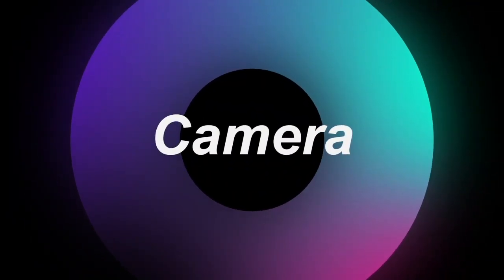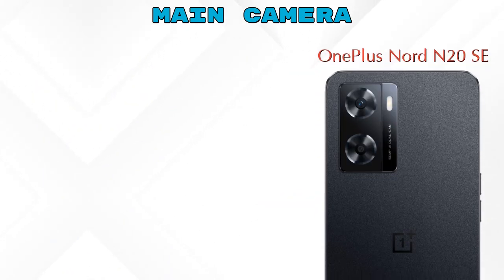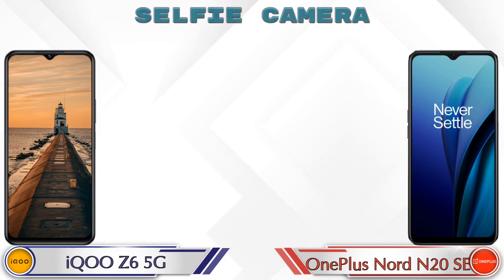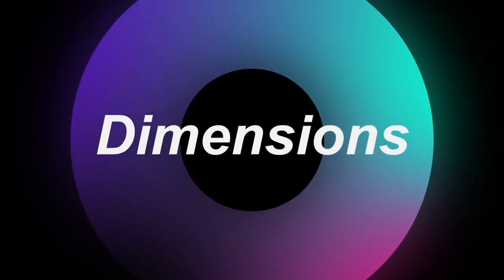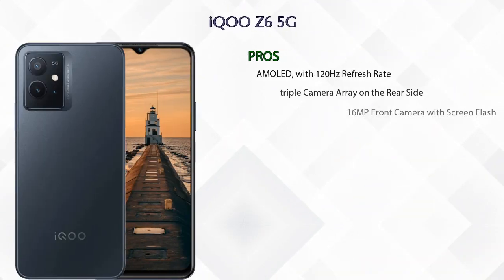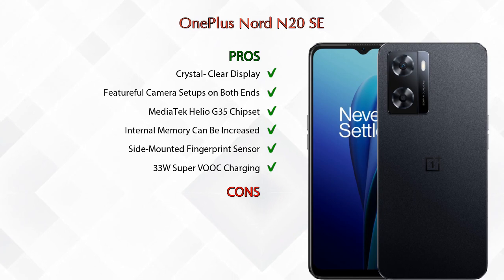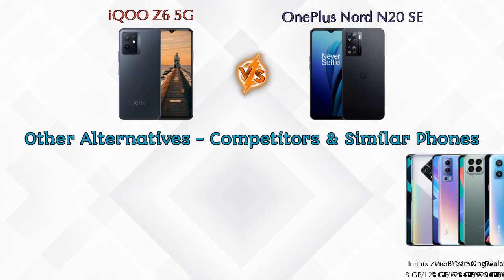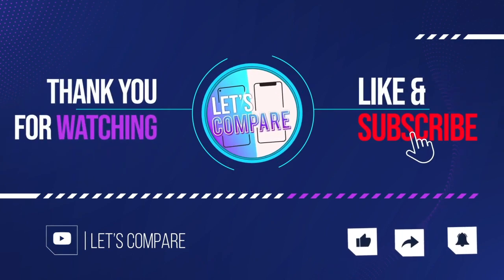iQOO Z6 5G Vs OnePlus Nord N20 SE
We are Comparing iQOO Z6 5G Vs OnePlus Nord N20 SE In English With [Full Specifications].
iQOO Z6 5G review and features & OnePlus Nord N20 SE review and features

Variant Details:
4 GB / 128 GB - 15499
6 GB / 128 GB - 16999 (Amazon)
8 GB / 128 GB - 17999 (Amazon)

Flipkart :

OnePlus Nord N20 SE 4 GB / 64 GB Details :
Brand : OnePlus  , Price : 14990  , Release/Launch Date : 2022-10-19

Variant Details:
4 GB / 64 GB - 14990

iQOO Z6 5G Vs OnePlus Nord N20 SE full specifications
OnePlus Nord N20 SE Vs iQOO Z6 5G full specifications
iQOO Z6 5G Vs OnePlus Nord N20 SE comparison
OnePlus Nord N20 SE Vs iQOO Z6 5G comparison

Other Compitior Phone with Similar Price Range :

Tecno Pova 2(4 GB / 64 GB) - 10499 , Release Date :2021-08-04